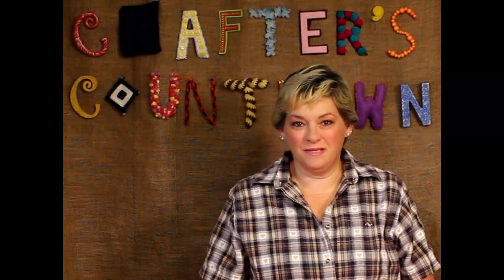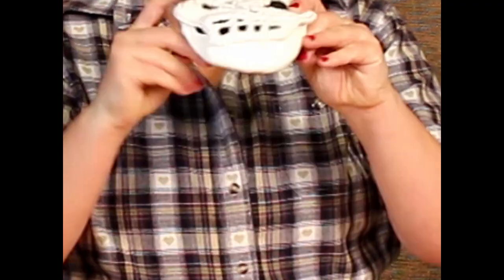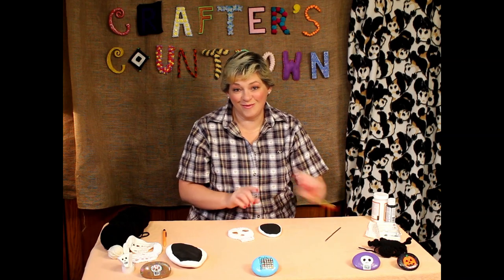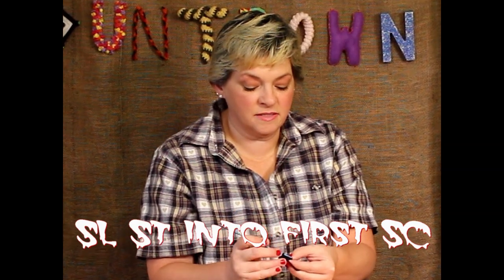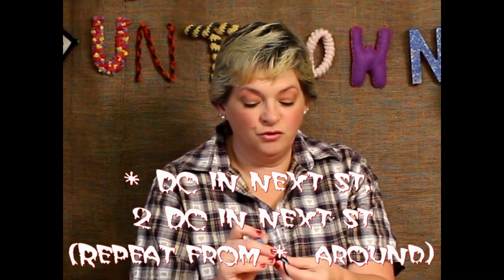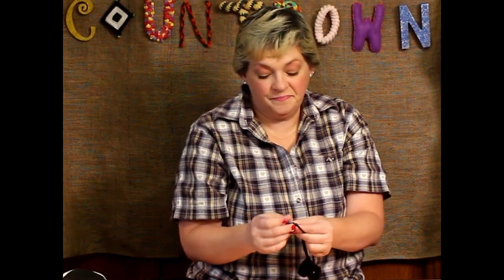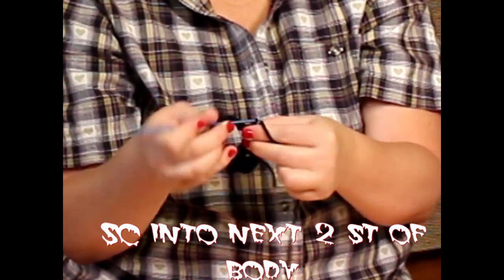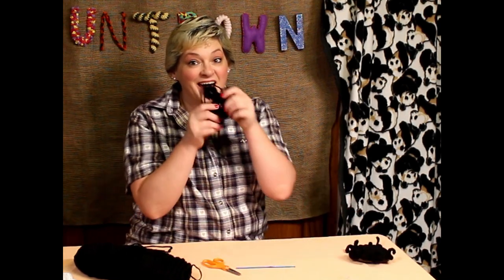Kindness Rocks - Crochet Rocks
Crafter's Countdown helps you count down to Halloween through the Kindness Rock Project. This video shows how to create some ghoulish rocks through crochet.  Seriously!